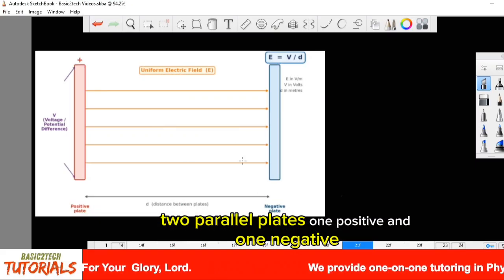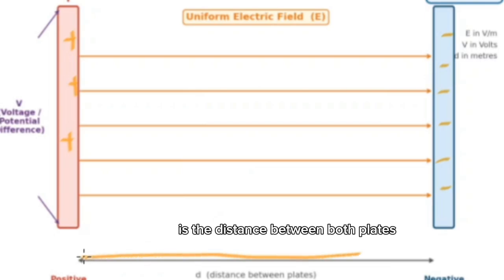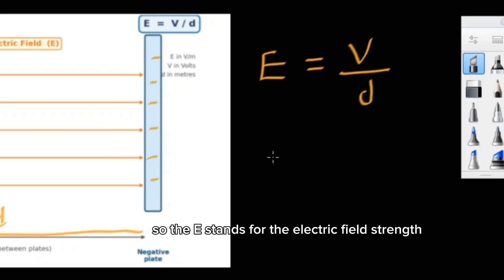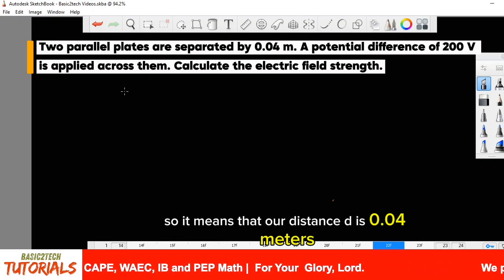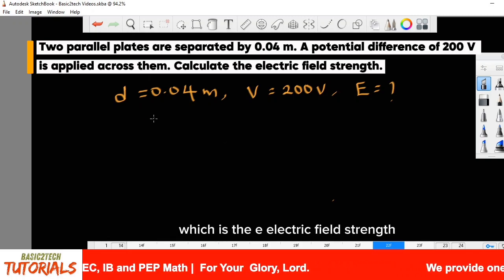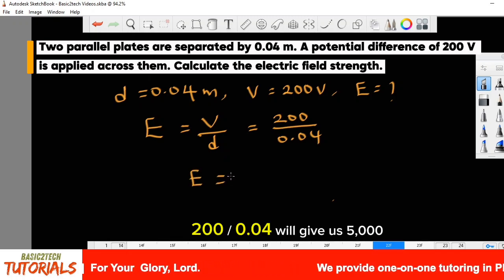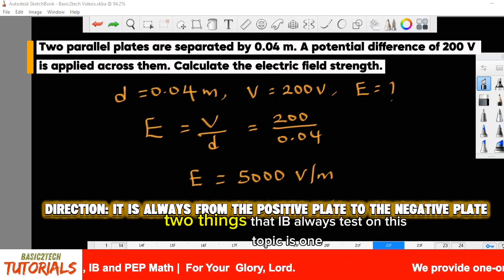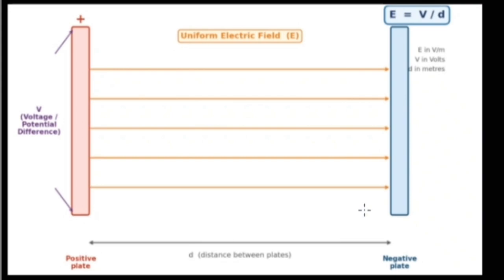Electric Field Strength in Minutes | IB Physics Theme D (E = V/d)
Electric Field Strength Explained in Minutes | IB Physics Theme D
This Video breaks down the electric field strength formula E = V/d — one of the most tested equations in IB Physics Theme D.2 — with a fully labelled parallel plates diagram, a complete worked example, and the two things IB examiners always look for that most students forget to include.
What you'll learn:

What a uniform electric field is and how it appears between two parallel plates
The electric field strength formula: E = V/d and what each term means
Correct IB units — electric field in V/m, potential difference in Volts, separation in metres
Why direction always matters — field lines run from positive plate to negative plate
How to sketch a uniform electric field correctly for IB diagram questions — equally spaced, parallel, horizontal arrows

Relevant for IB Physics SL and HL students — Theme D.2: Electric and Magnetic Fields.